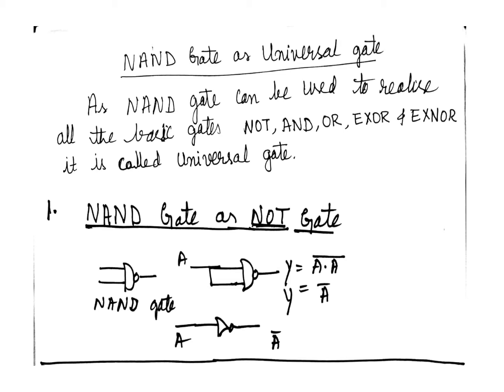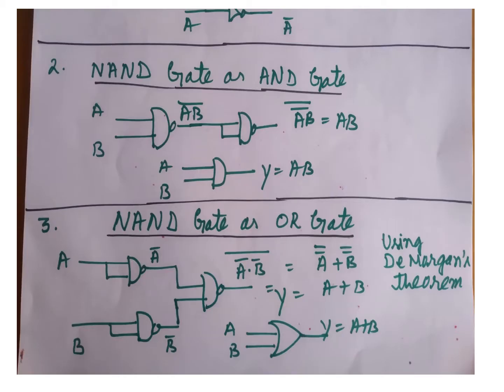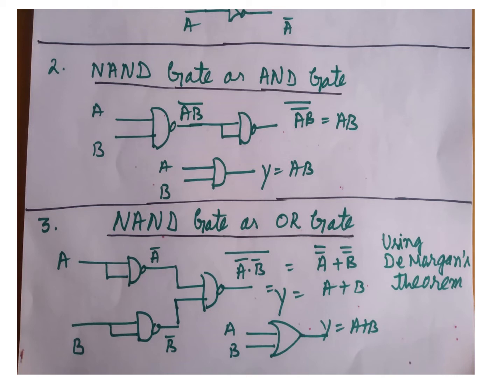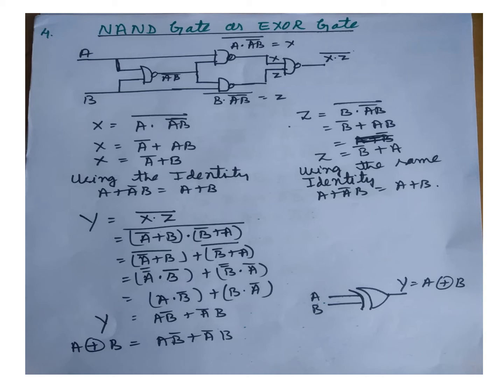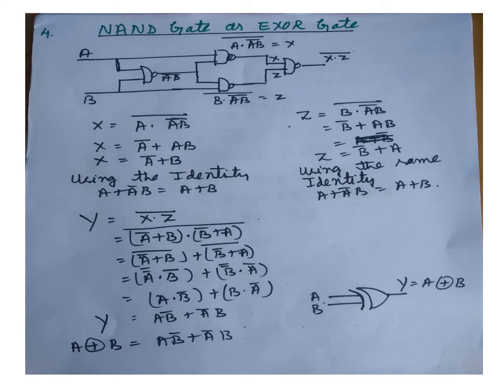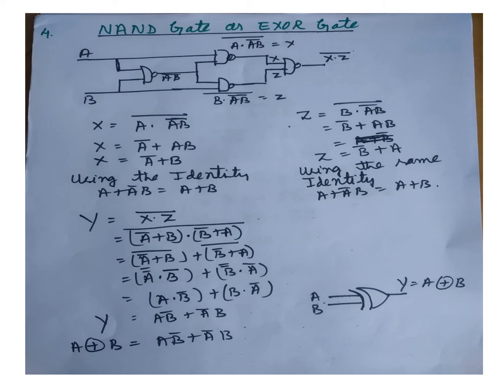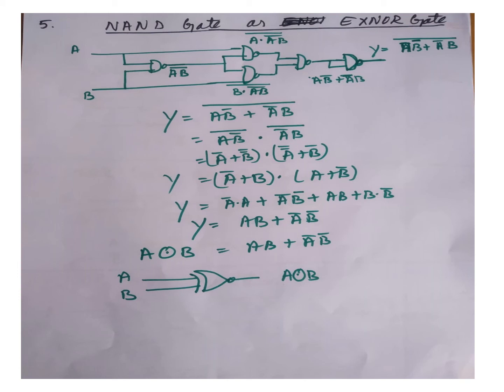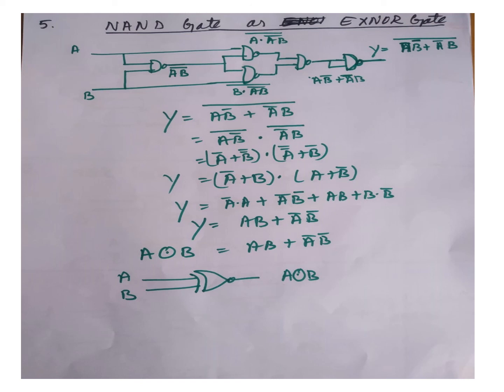Nand Gate as Universal Gate by Dr.G.Rajashekar B.Sc 6.2